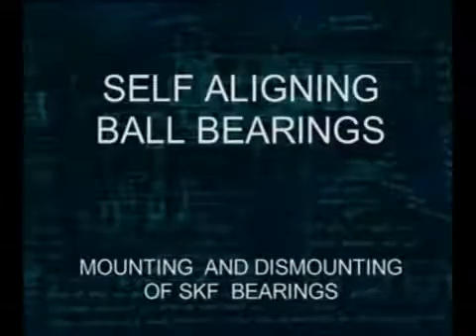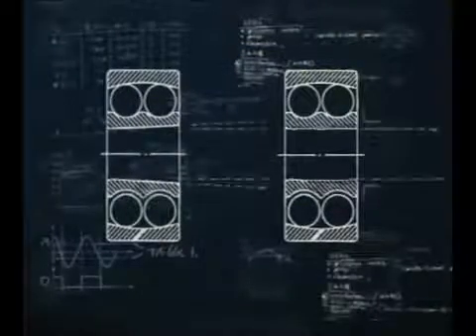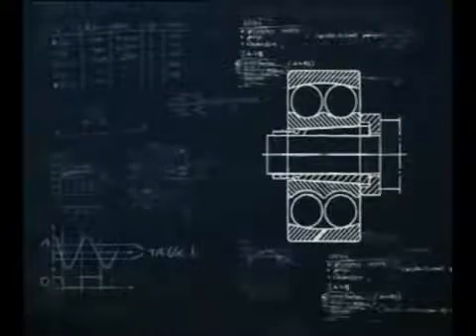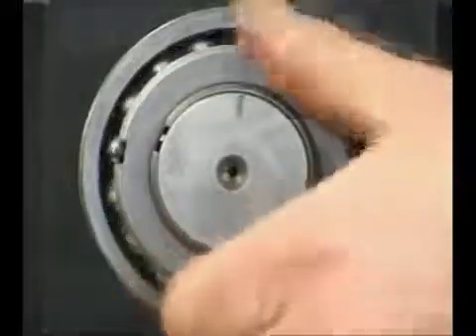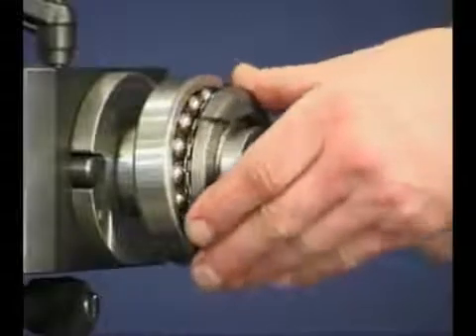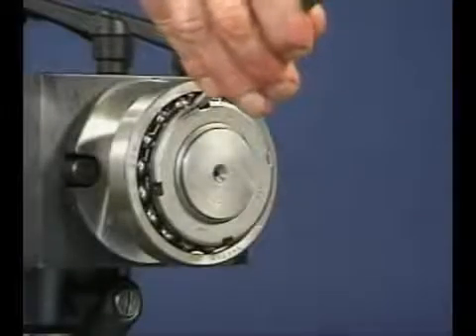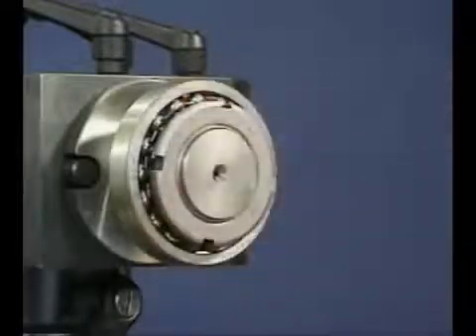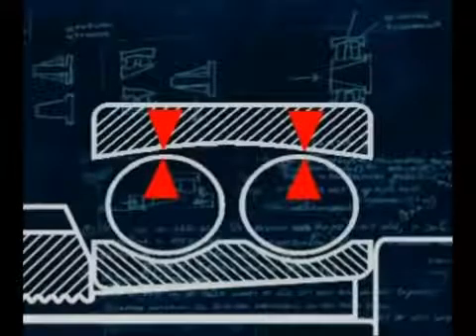Çift Sıra Oynak Bilyalı Rulman Değişimi (Rulman Bakım Onarım Kılavuzu)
INTA Şirketler Grubu 1994 yılında kurulmuş olup Türk Sanayisine katkıda bulunmak için hem imalat hem de perakende satış yapmaktadır. İmalat sektöründe Dünyada 60 aşkın ülkeye ürünlerini ihraç eder. Grup bünyesinde bulunan INTA Rulman Mühendislik profesyonel teknik ekibi ile yüzlerce markalarının yetkili satıcısıdır.

Tel1: 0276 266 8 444
Tel2: 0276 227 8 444

Grup şirketlerimiz:
INTA ITH. IHR. - Şaft Askı Takozu İmalatı

ÇİÇEKSEPETİ:
AMAZON